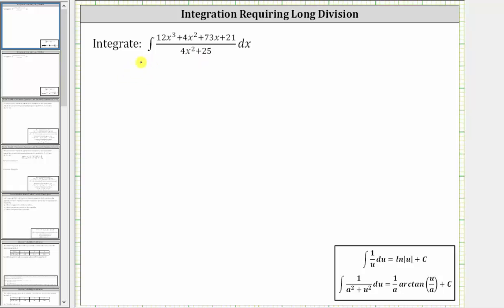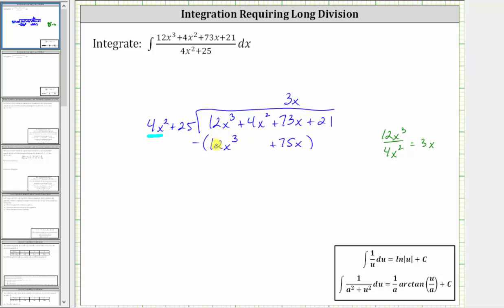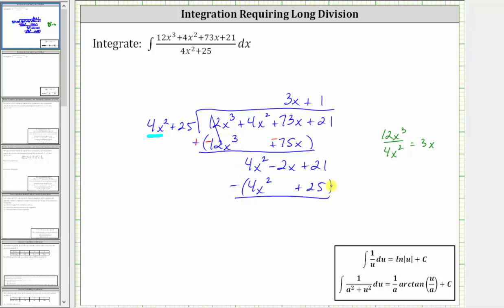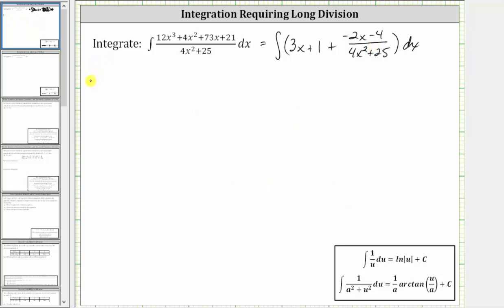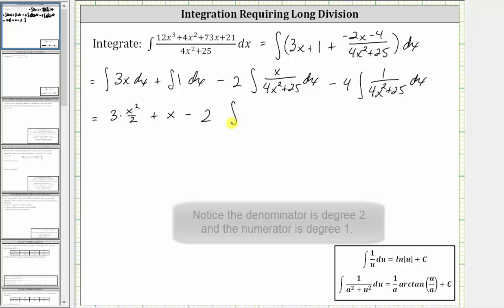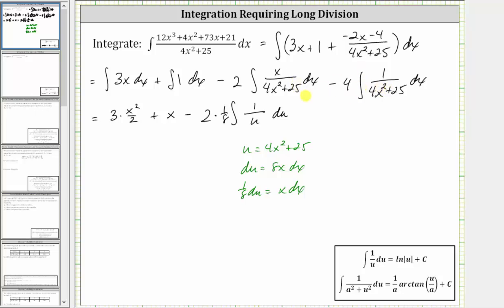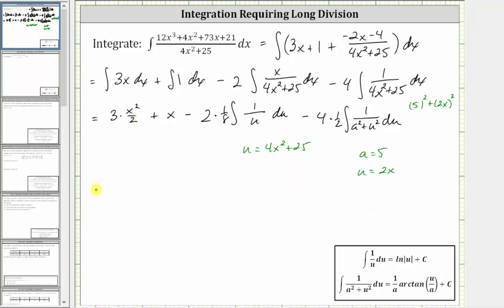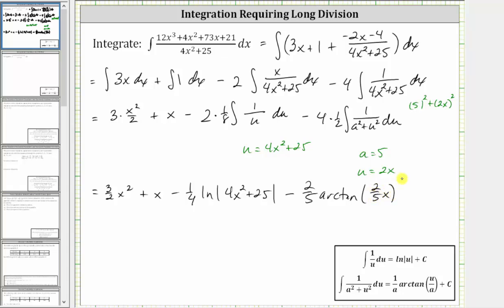Indefinite Integral Requiring Long Division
This video explains how to perform long division to evaluate an indefinite integral.